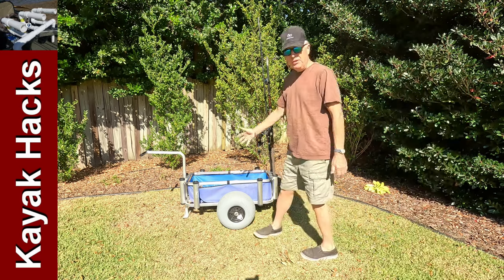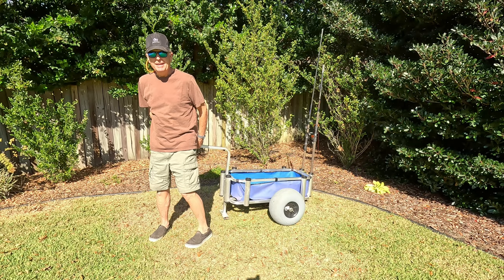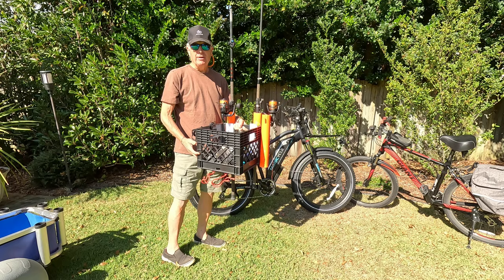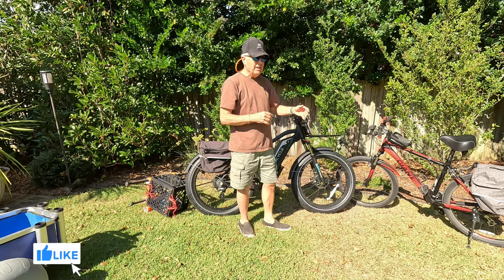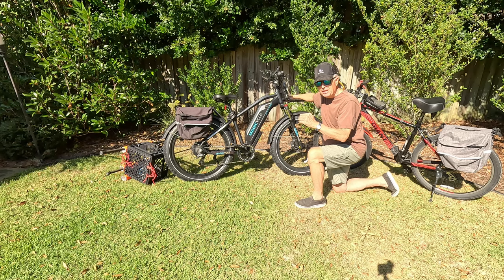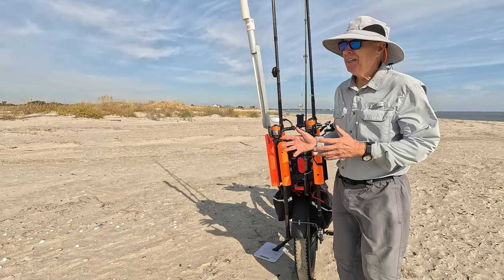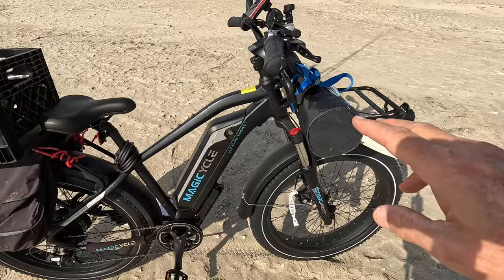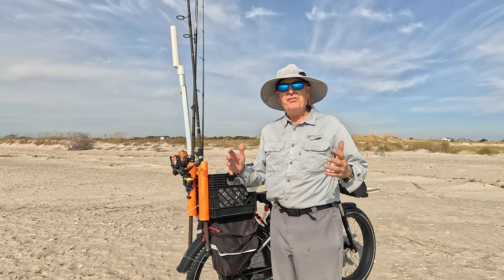Best Surf Fishing Cart - Is NOT a Beach Cart!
With a traditional surf fishing cart, you are limited in where you can go fishing! The best beach fishing cart setup is NOT a beach cart. Instead, consider either an ebike or a mountain bike customized with saddle bags and a milk crate. Check out how I do that using my Magicycle Cruiser e bike.